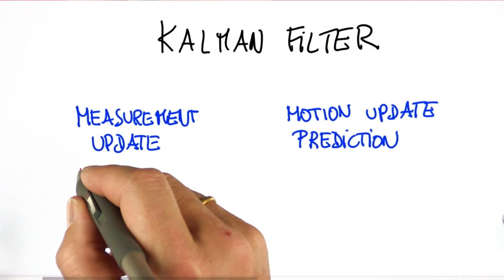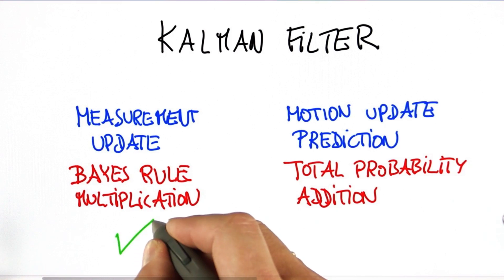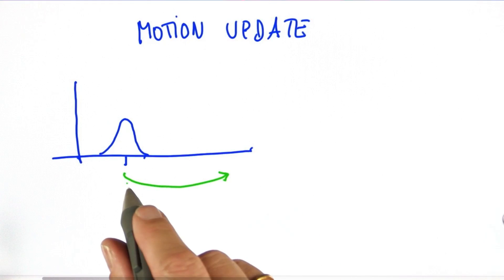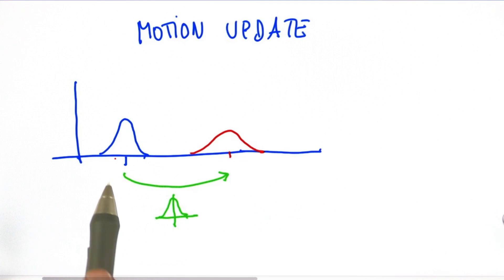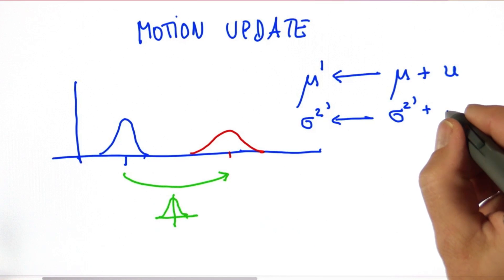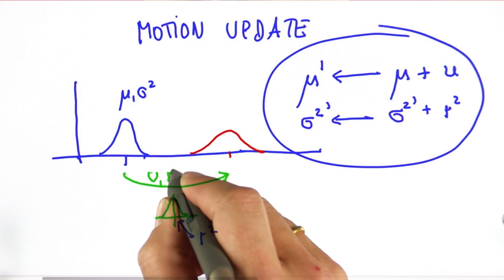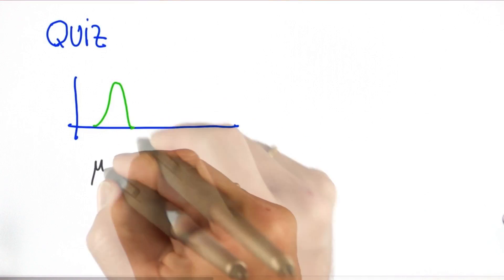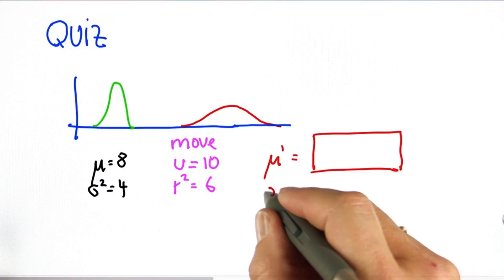가우스 동작 - 로봇 공학을 위한 인공 지능